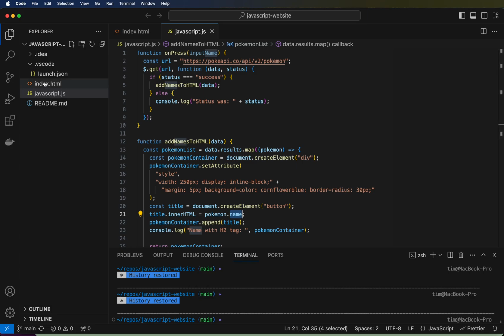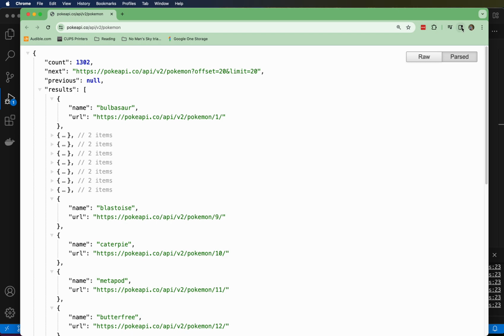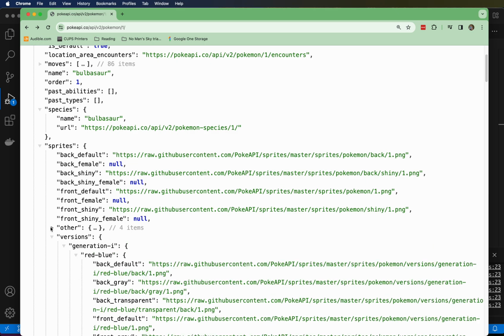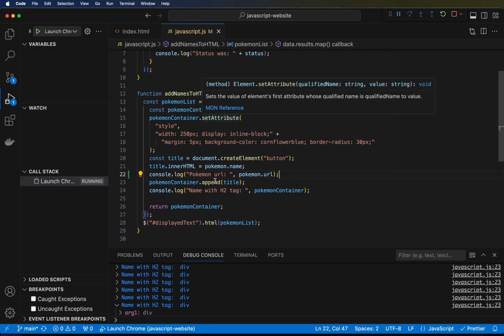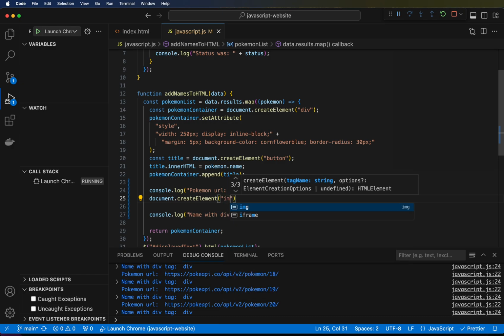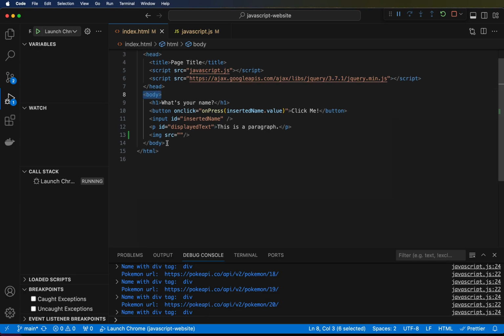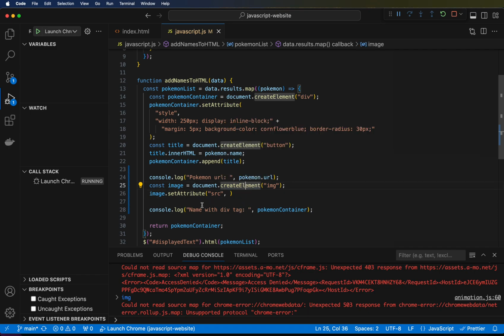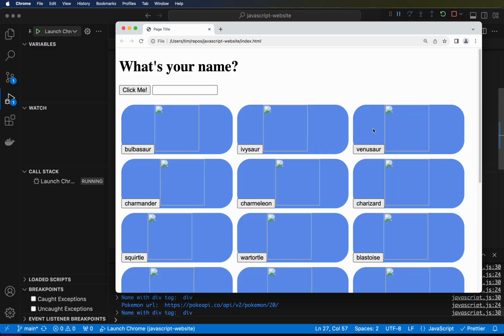Basic JavaScript Button (Part 10) - Starting to add images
In this video we will go through where to get the images and adding an empty image tag for each pokemon in the list.